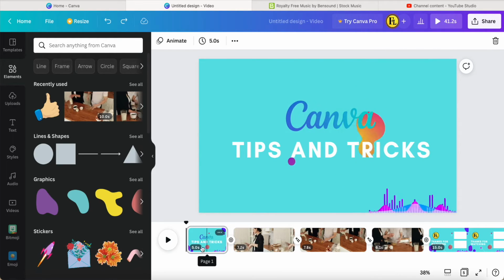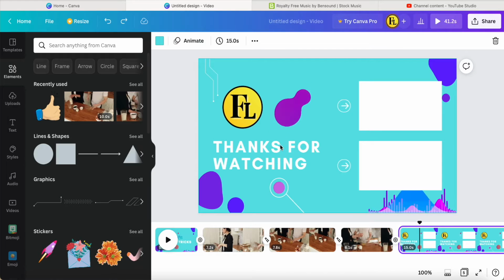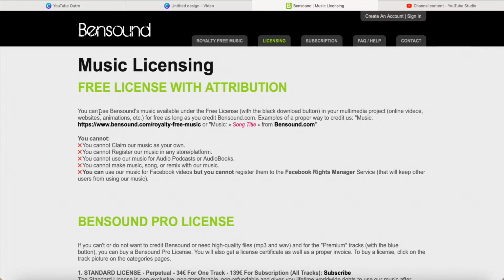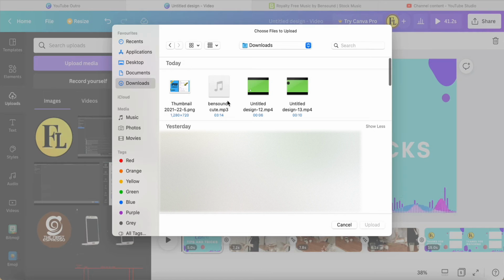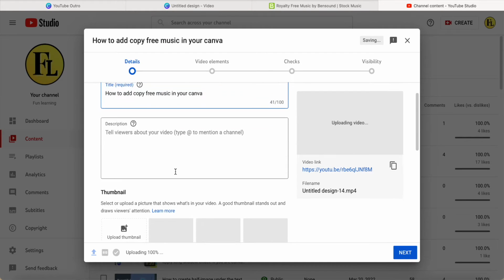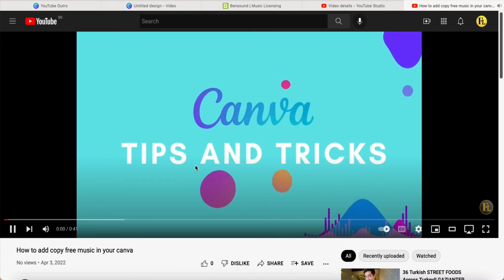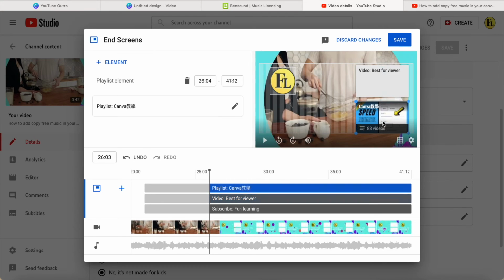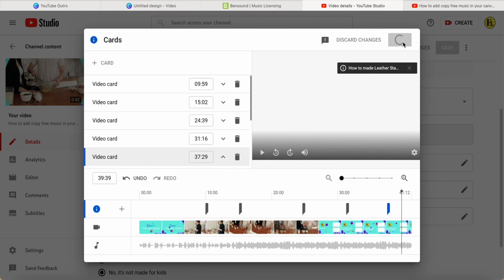How to add Royalty Free Music in canva or YouTube video (Free copyright) | canva tutorials 69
In this video, I would like to show you step by step to adding copyright free music in your video. This will made your video looking upgraded. If you found this video helpful. Click 👍 & 🔔 My Channel.

or "Music: « CUTE » from Bensound.com"